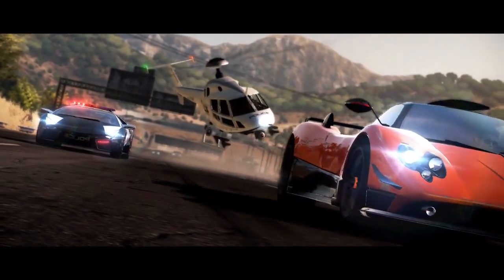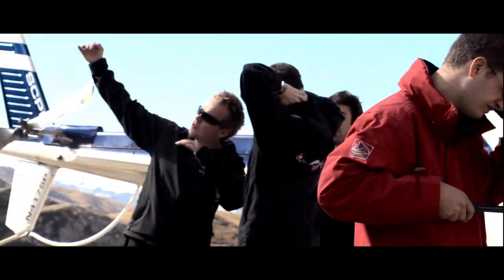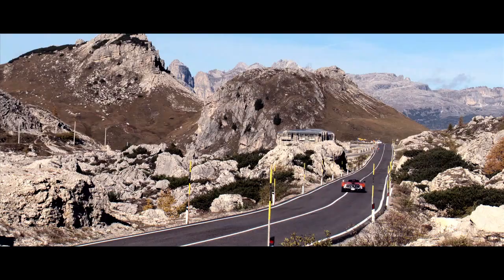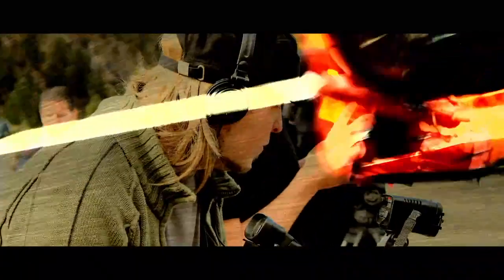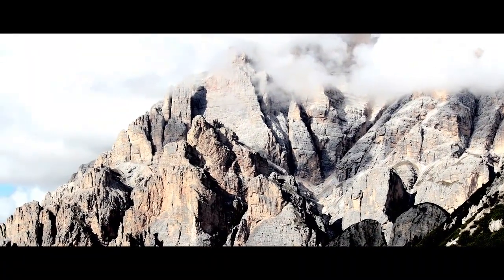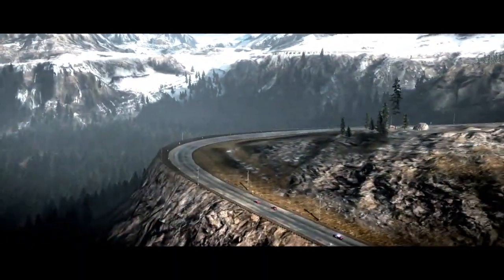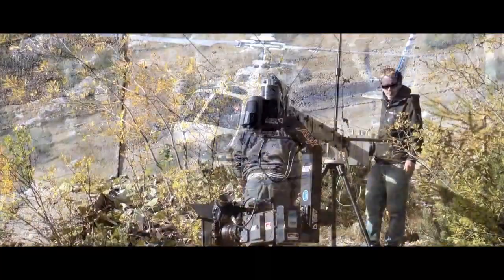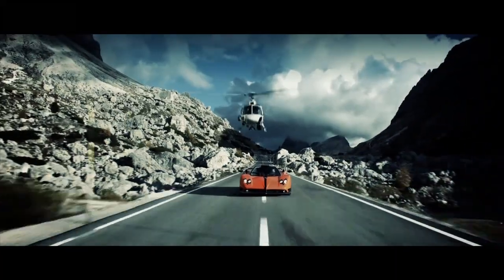Cinematic Endeavors: Behind the Scenes of the Need for Speed Hot Pursuit Game Trailer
Step behind the scenes of our cinematic journey to create the iconic Need for Speed Hot Pursuit trailer. Filmed over four adrenaline-packed days in the stunning Italian Dolomites, the production showcased two supercar legends: the Pagani Zonda Cinque and Lamborghini LP 640.

With Europe’s first ARRI Alexa camera, the Cineflex V14 helicopter system, and a fleet of chase vehicles, we brought speed and precision together to capture breathtaking visuals. This BTS offers a glimpse into the creative and technical efforts that brought these supercars to life on screen.